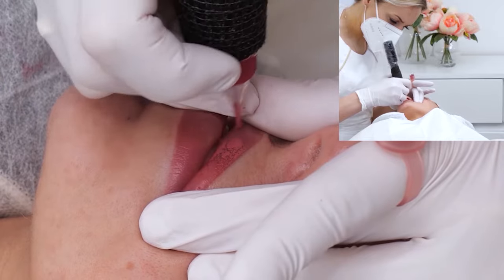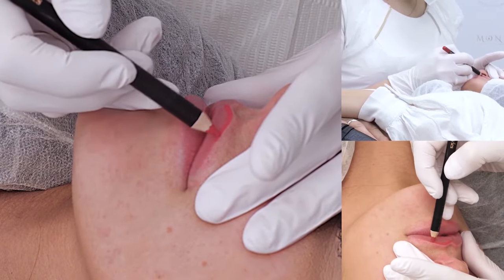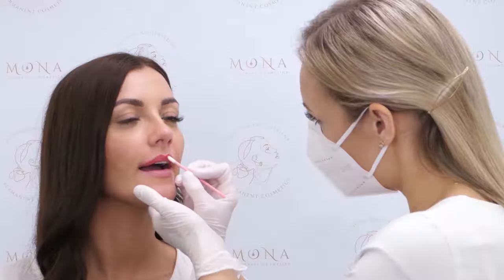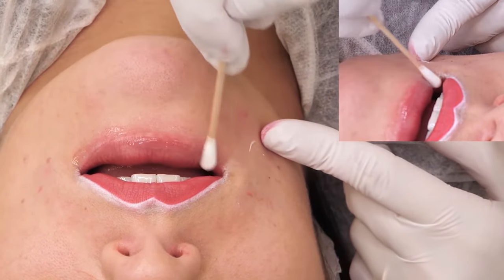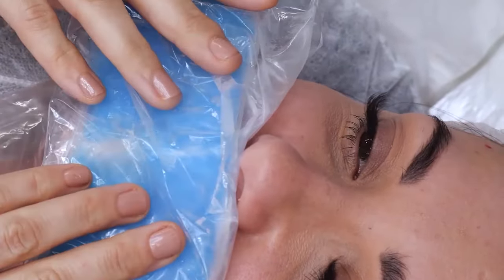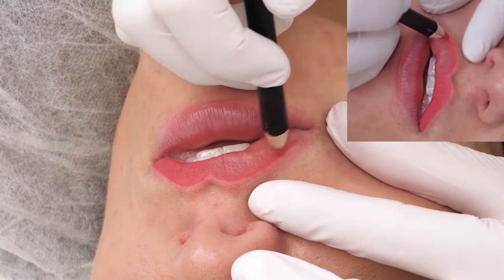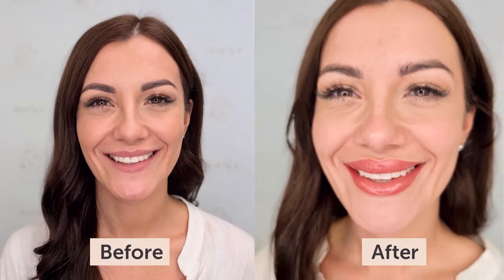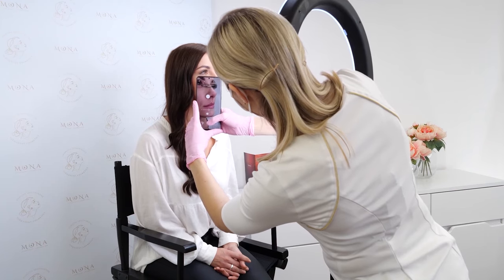Lip Blushing: Airbrushed Aquarelle Lips Course Trailer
In this course, Ramona Krusinskiene teaches you how to do the Airbrushed Aquarelle Lips technique to create a long-lasting kissable lip blush effect that clients love.

From pre & post-treatment consultation, machine & needle choice, color theory, hand movements, common mistakes, outline & pigment application, all the way to taking & editing great client photos, this course has it all. Watch hours of 4K footage including a live demonstration shot from multiple angles, day-by-day healing, photo-editing and practice pad lessons, so you don't miss any steps. What are you waiting for?